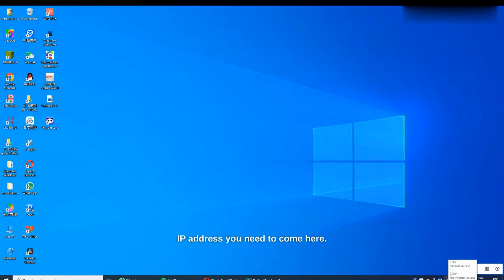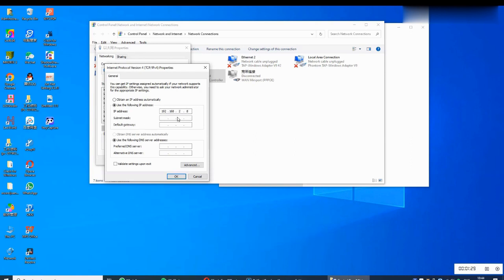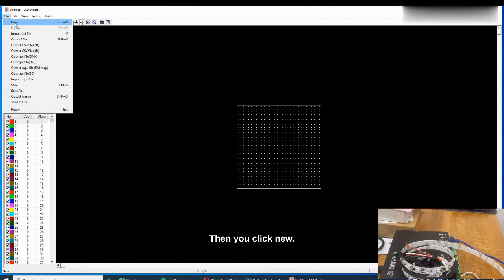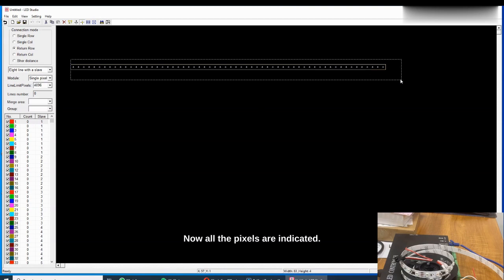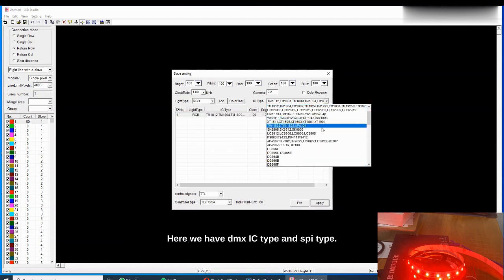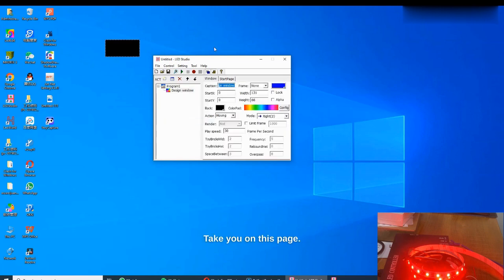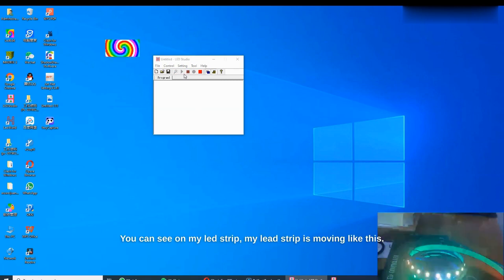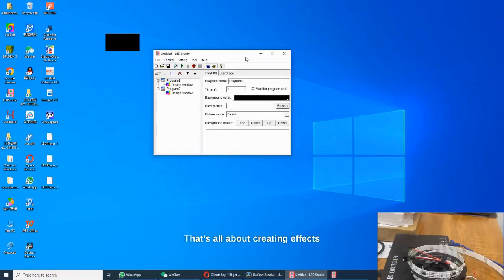ledstudio andcontroller h807sa program using ledstudio ledstudio 807sa H807sa H807sled controller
welcome to join up rose lighting to light up our life colorful please !